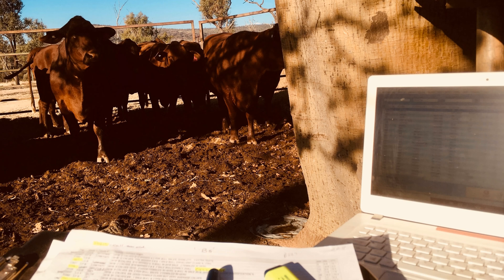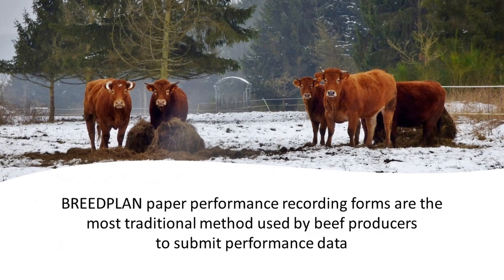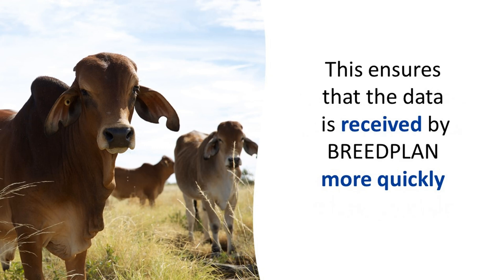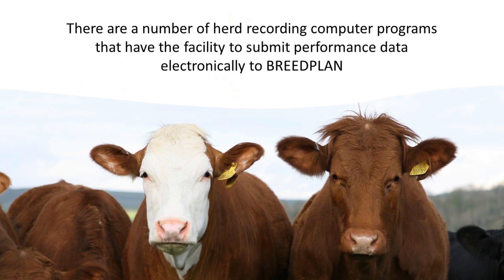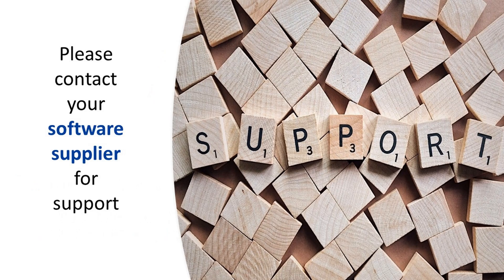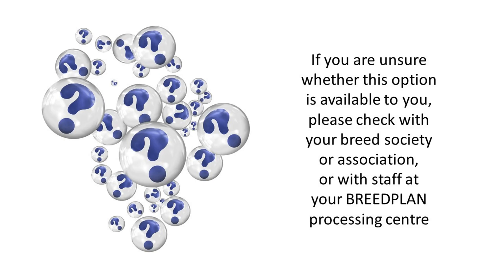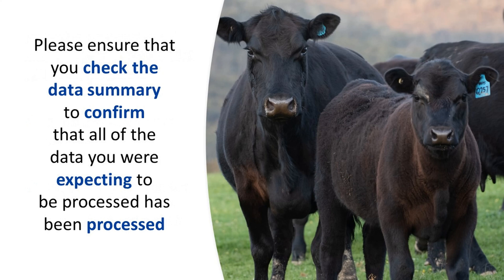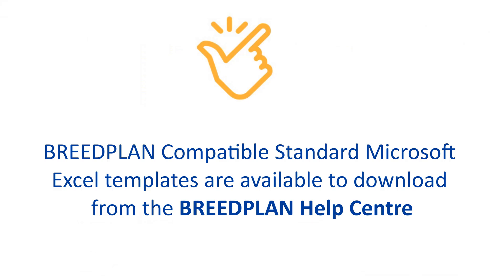Submitting Performance Data to BREEDPLAN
This video will outline the data submission methods that can be used to submit performance data to BREEDPLAN.